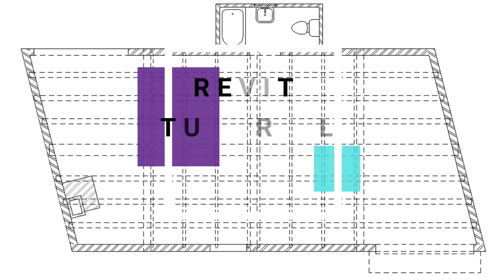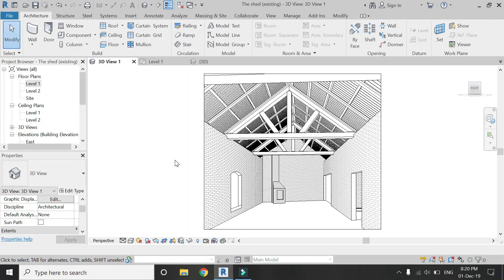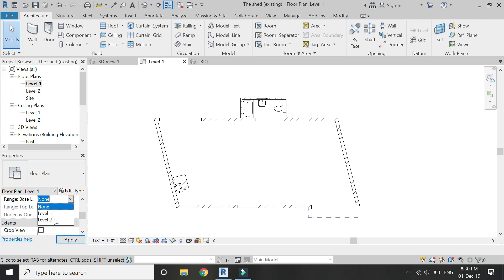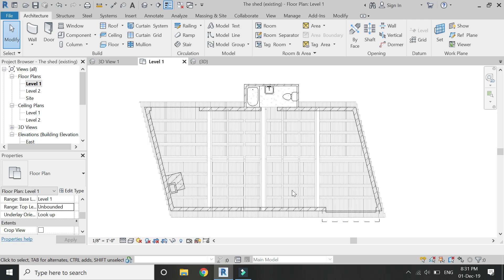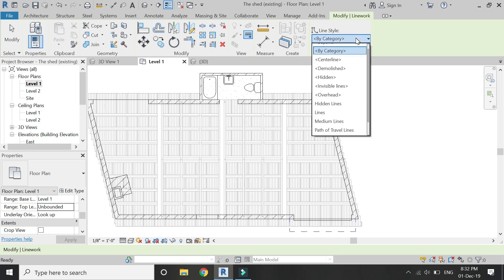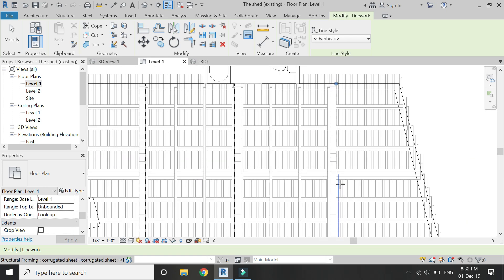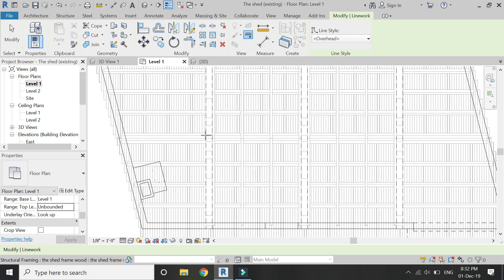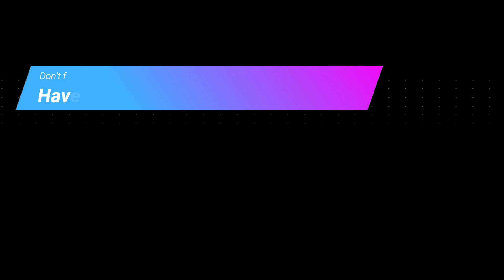Revit Tutorial - Overhead Hidden Lines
In this video, I have shown that how you can represent overhead hidden lines in Revit.